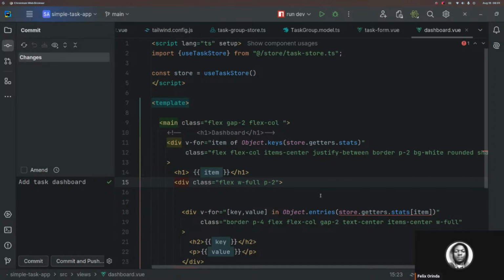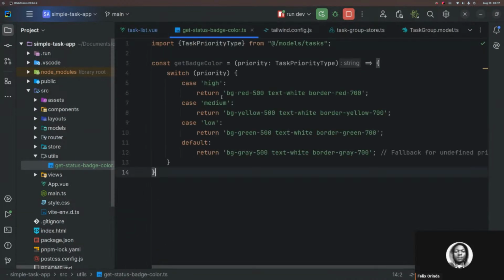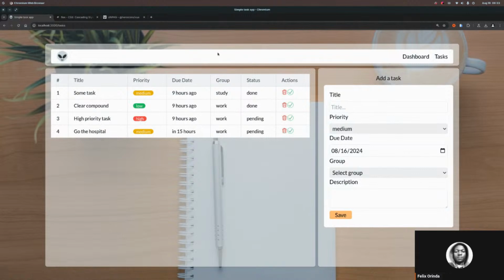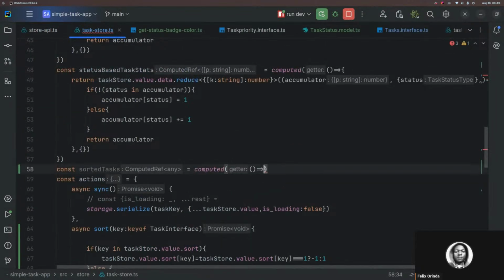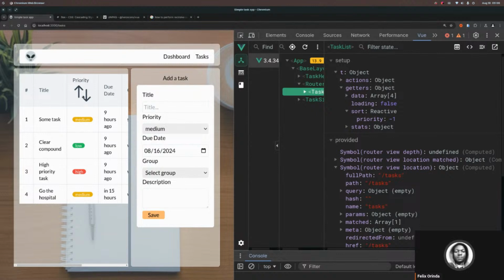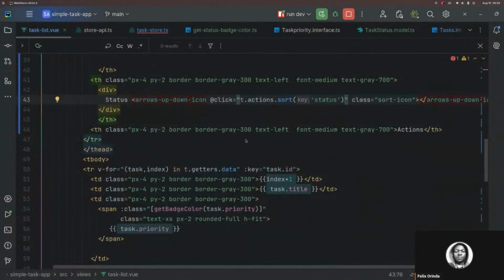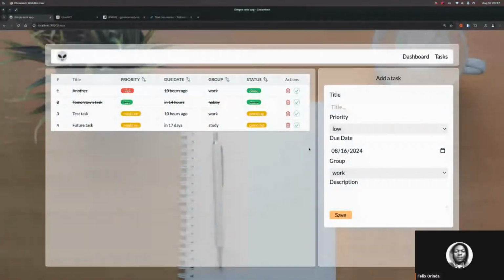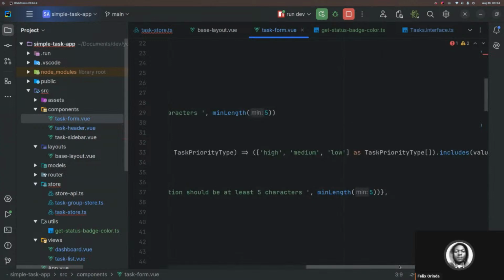Building apps with vuejs Day 4 session 2(Simple task app)